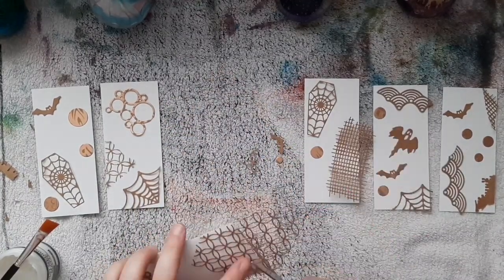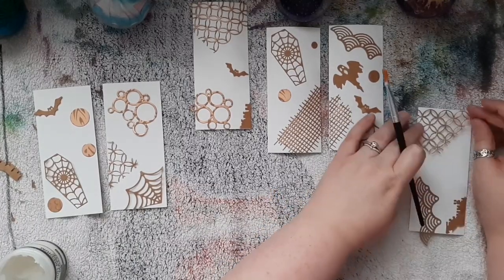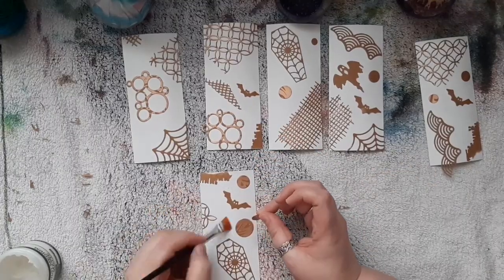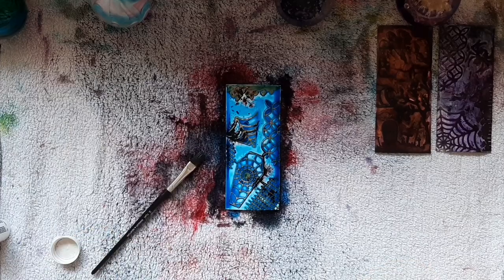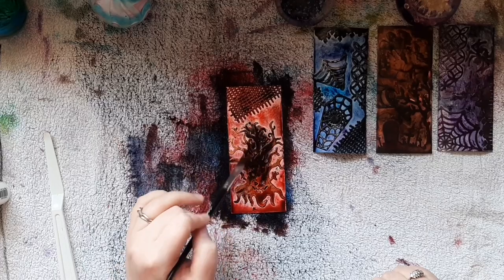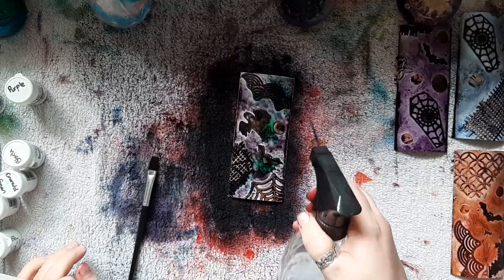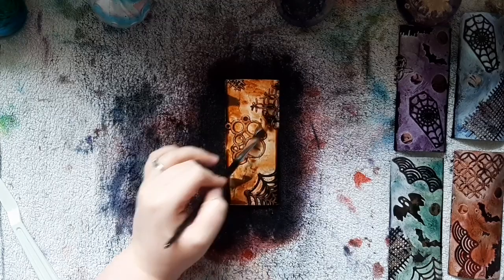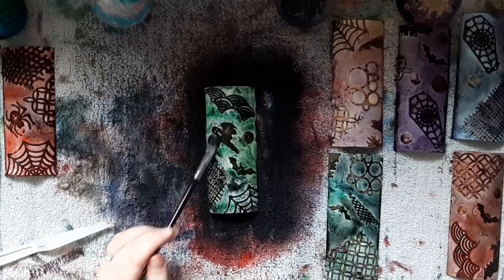Mixed Media Tags - Part 1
Just found this project I made from a few years ago, it took a lot of editing to get these down to 2 parts from 15 haha, but they were fun to make & I wanted to share them with you.